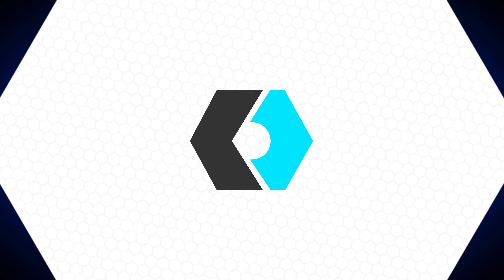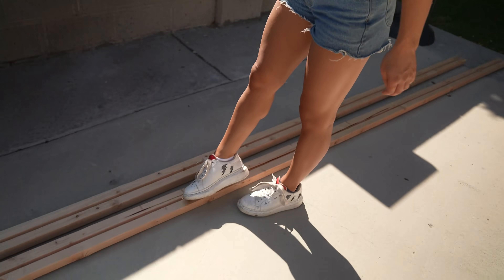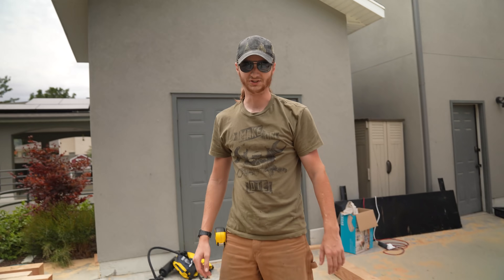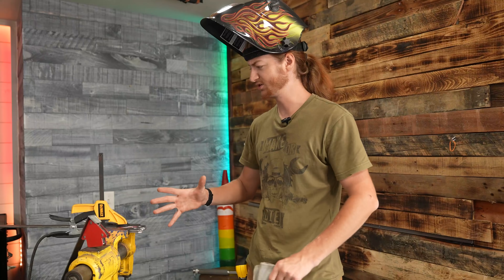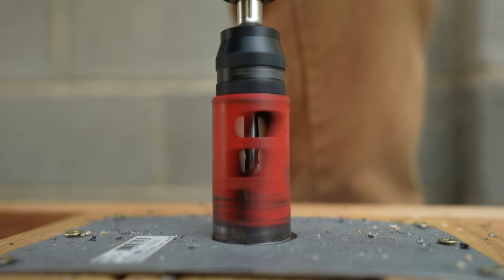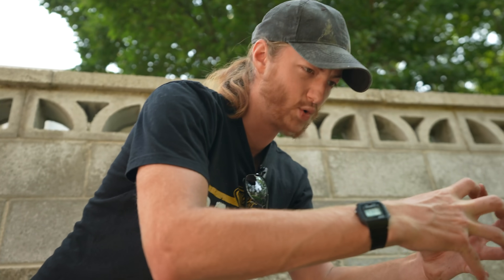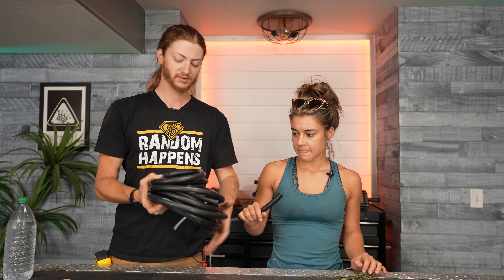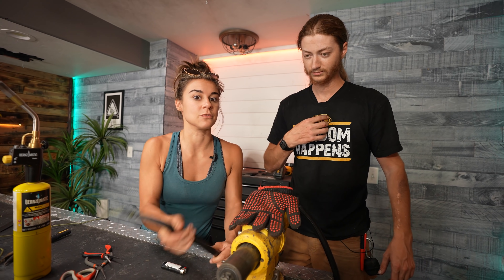How We Built a MASSIVE Human Catapult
This Human Catapult (Yeetapult) was one of, if not, the biggest builds we've ever done. We spent over two weeks researching, planning, testing and building our design to make sure we had the safest and craziest thing we could build. When editing the video for TKOR, we found that there was a lot of content that couldn't fit into that edit, so we've pulled it and put it here for you all to get an even clearer picture of what our building process looked like.

Chapters:
00:00 Prototype Fail
00:10 Yeetapult Safety Concerns
01:27 Building the Swing Arm
03:18 Building the Base
06:05 Building the Trigger
08:00 Finishing the Swing Arm
09:35 Looping the Spear Gun Rubber
11:33 Testing the Yeetapult

Send Us Some Mail:
TKOR
63 East 11400 S #198